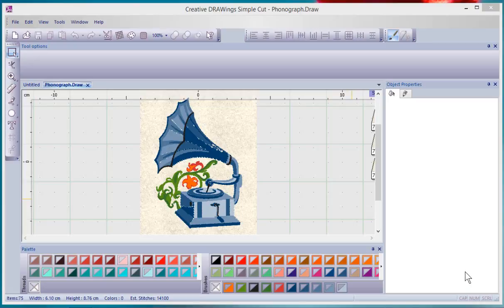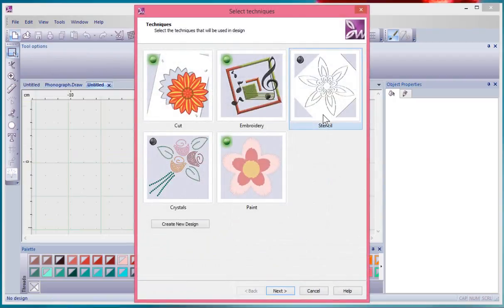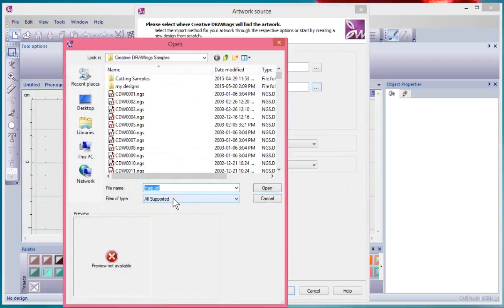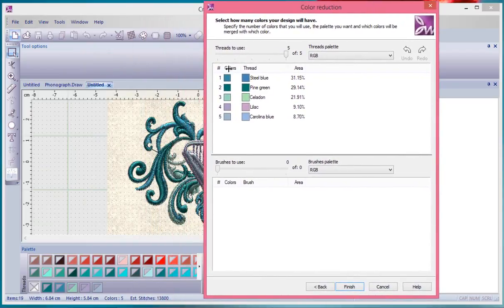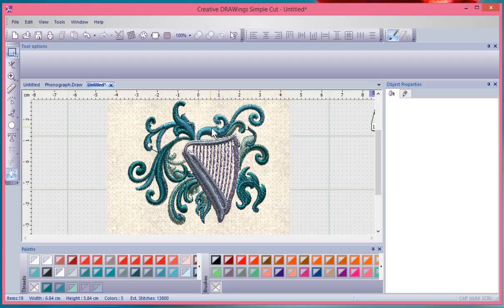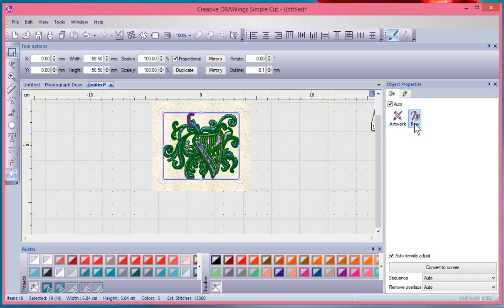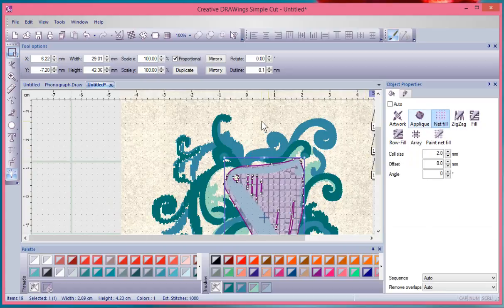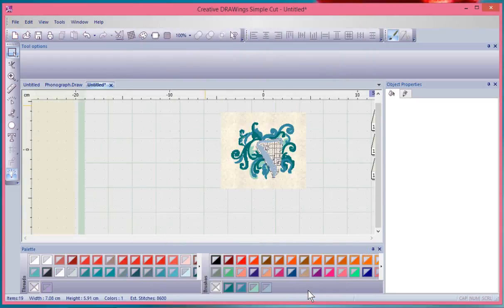How to Create a New Design from an Embroidery file in Artistic Software Version 7.1